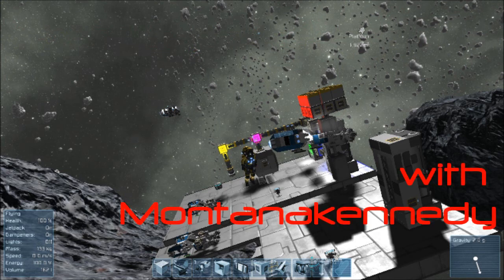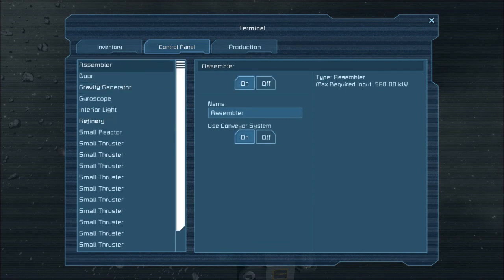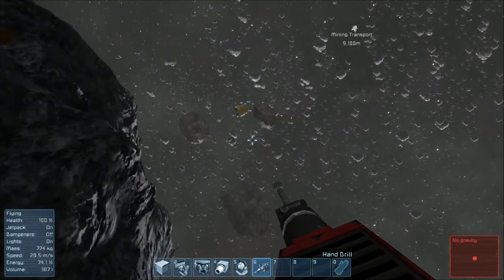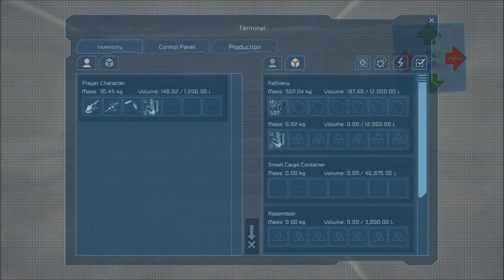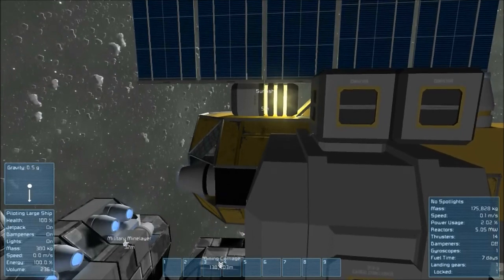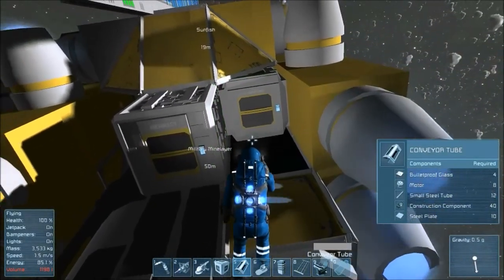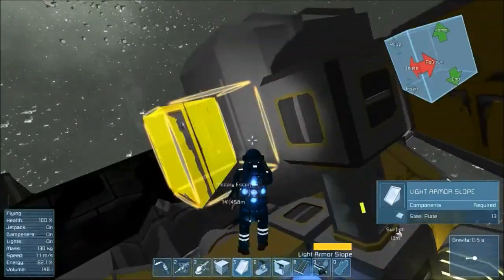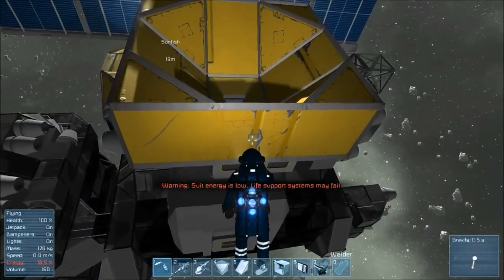Tales of the Sunfish - Part 1 - Space Engineers Survival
Watch as I mistakenly go in search of ships to loot before establishing a base.

Keep up to date by following me on YouTube of watching my stream most nights from 9-11 PM Central!